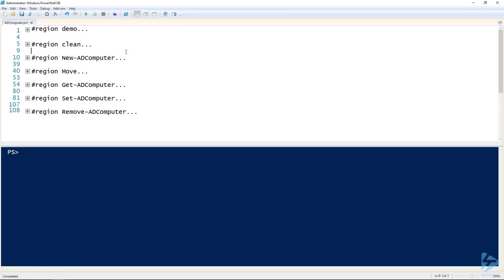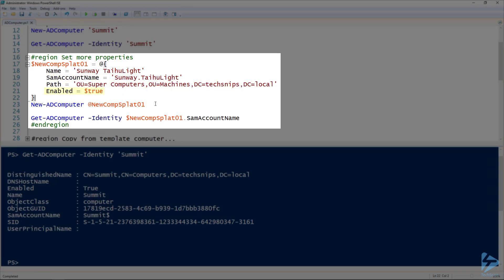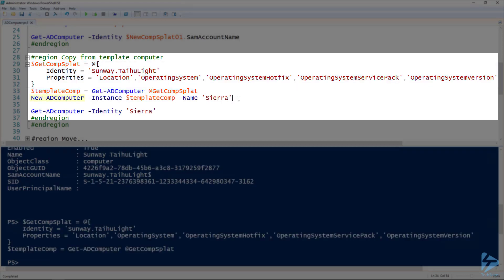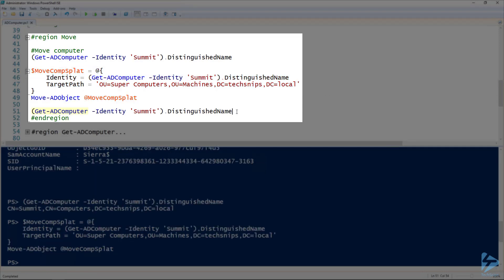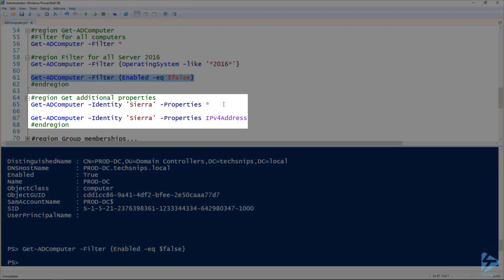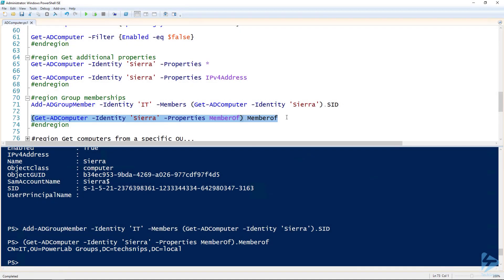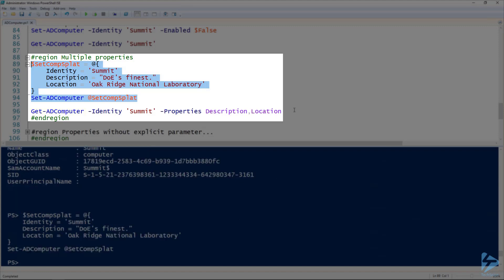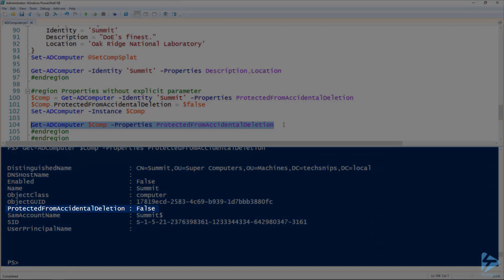How To Manage Computer Accounts In Active Directory Using PowerShell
Managing computer accounts in Active Directory, like managing any other types of accounts in Active Directory, can be rather tedious. Especially if you have a large number of them. But the good news is that PowerShell enables you to build your own custom tools to manage your computers the way that your organization uses them.
In this video, Anthony will get you started managing computer accounts in Active Directory using his favorite tool, PowerShell. He'll show you how to retrieve computer accounts using Get-ADComputer, how to create a computer account using New-ADComputer, how to manage the properties of a computer account using Set-ADComputer, and then, of course, how to remove a computer from Active Directory using Remove-ADComputer.